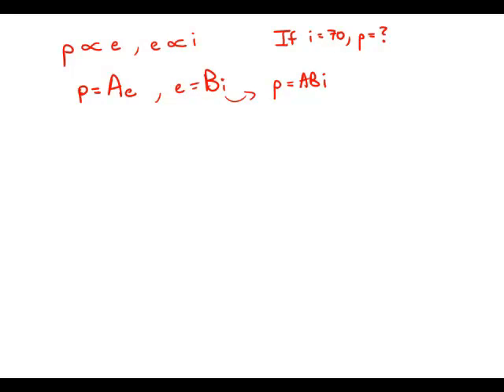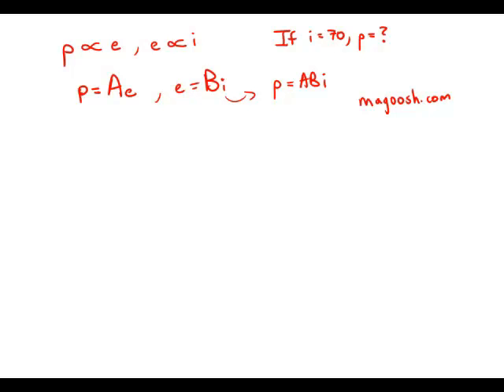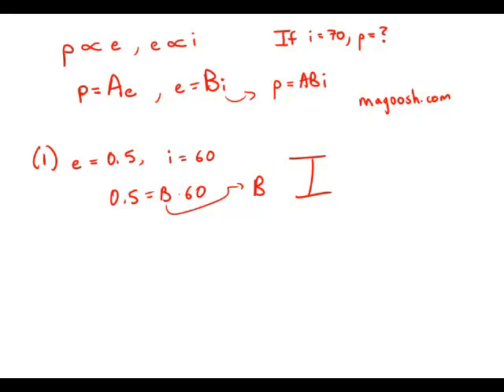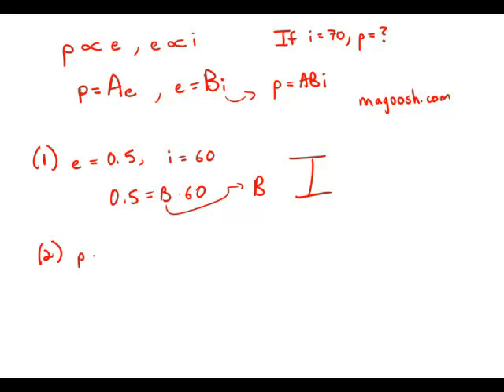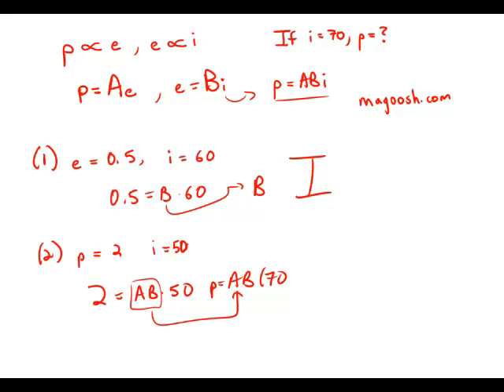GMAT Official Guide 13: Data Sufficiency 168